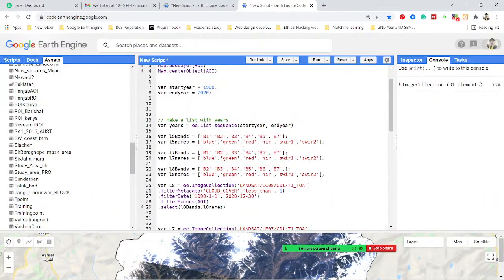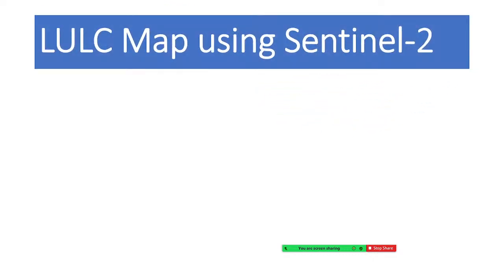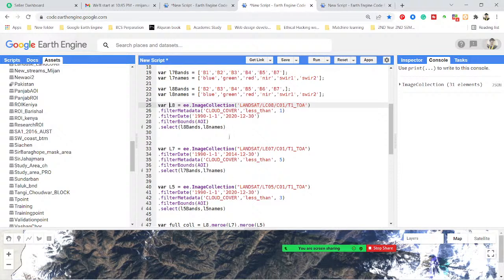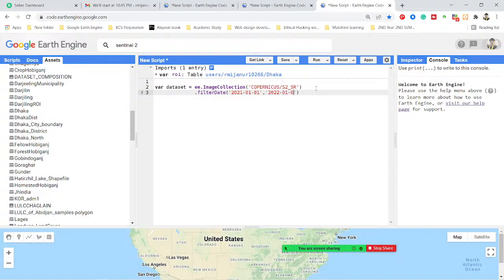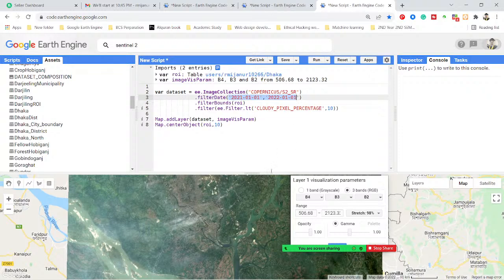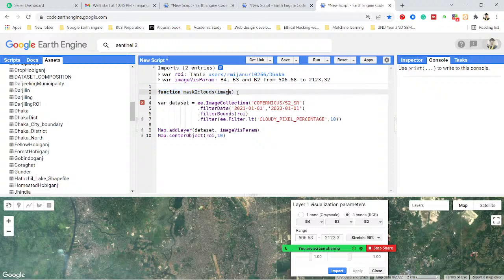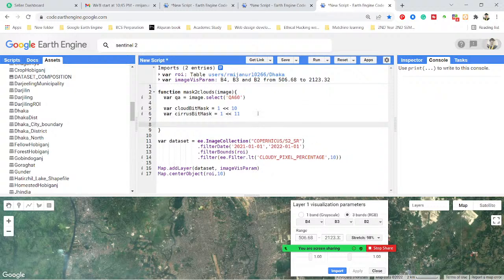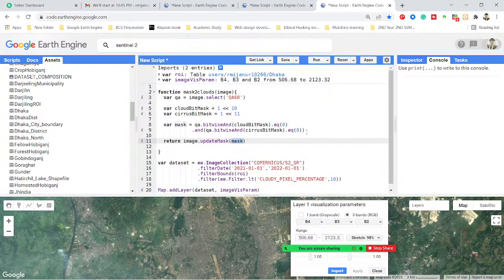3 day's advanced Private Remote sensing Training on Google Earth Engine